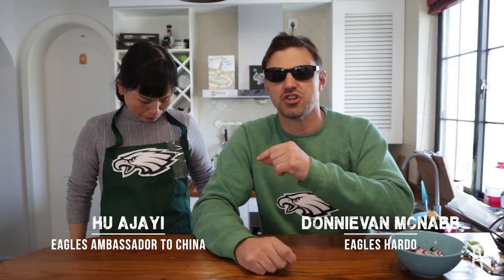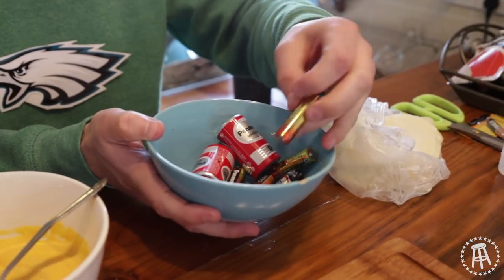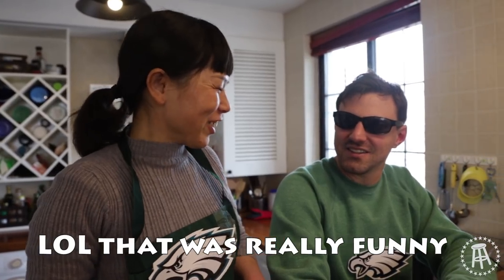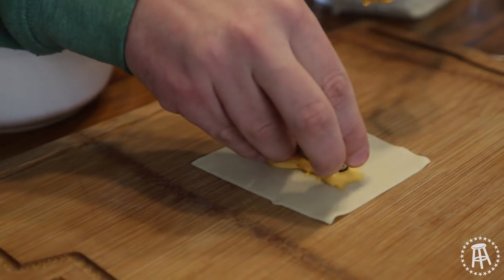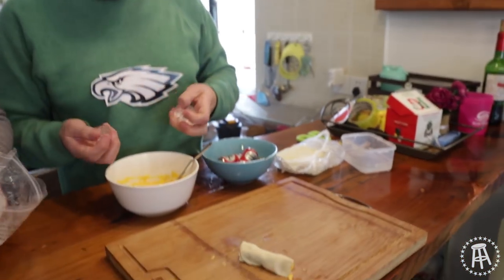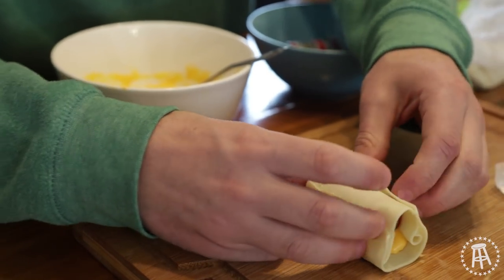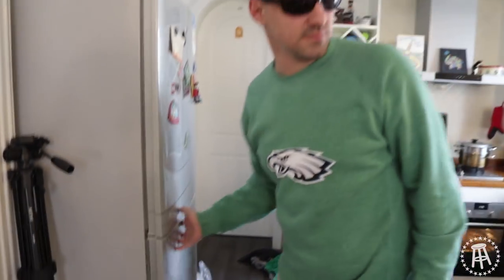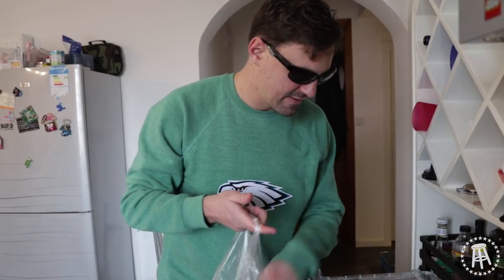Philly Cheese Dicks | GOONED UP with the Wonton Don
Donnievan Mcnabb and Hu Ajayi teach you how to make Philly Cheese Dicks on this week's episode of Gooned Up.